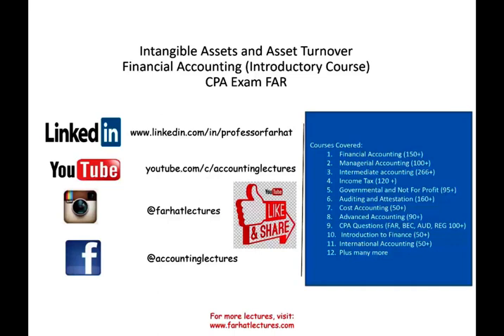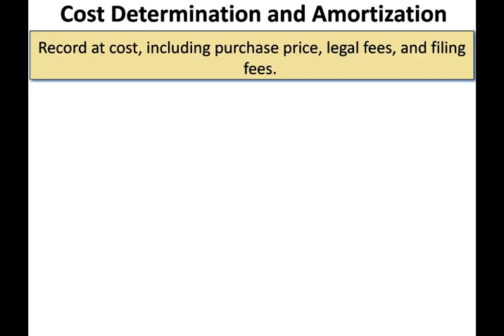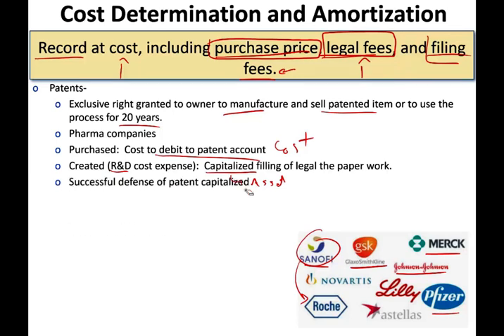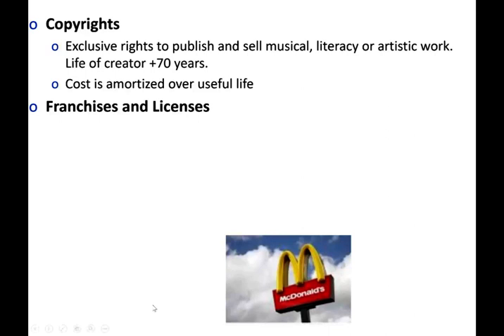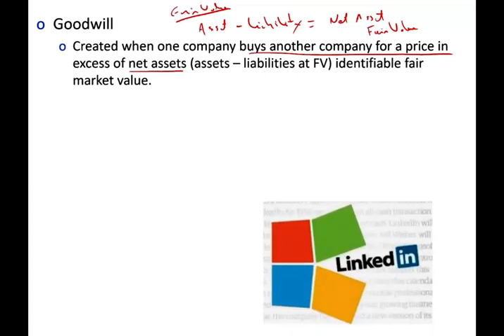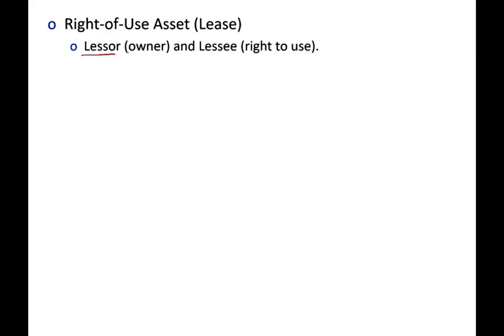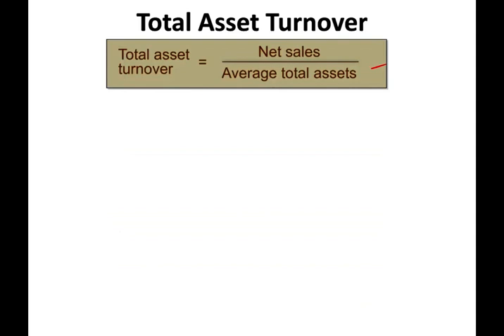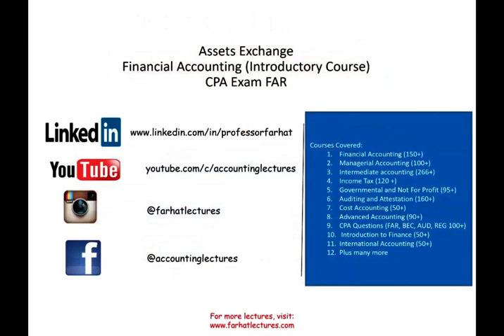Intangible Assets | Amortization Expense | Asset Turnover | Financial Accounting | CPA Exam ch8 7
In this video, I discuss intangible assets. An intangible asset is an asset that is not physical in nature. Goodwill, brand recognition and intellectual property, such as patents, trademarks, and copyrights, are all intangible assets. Intangible assets exist in opposition to tangible assets, which include land, vehicles, equipment, and inventory